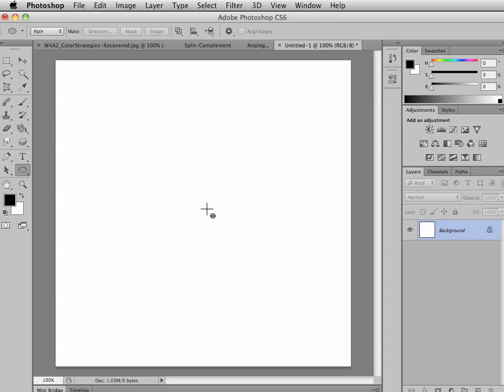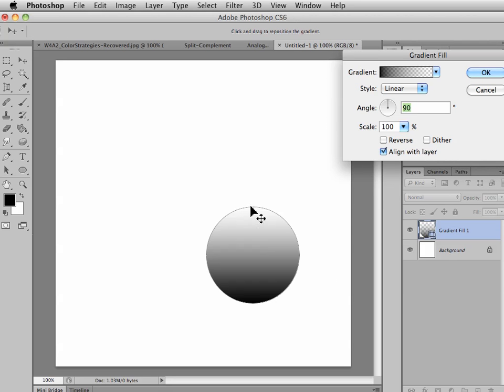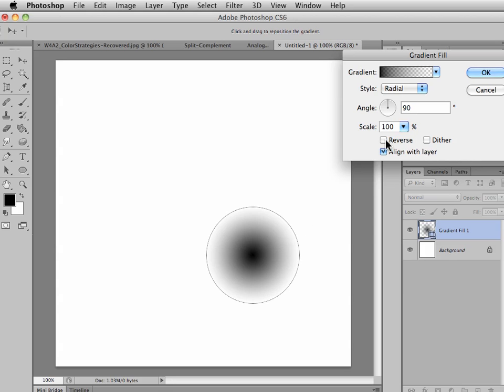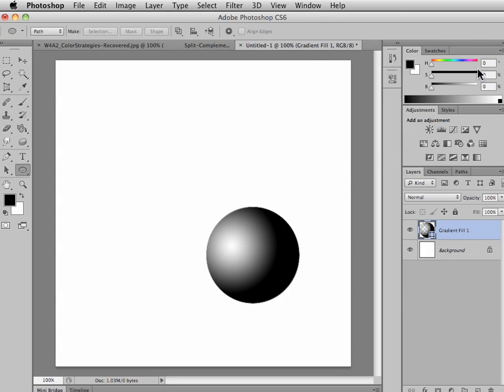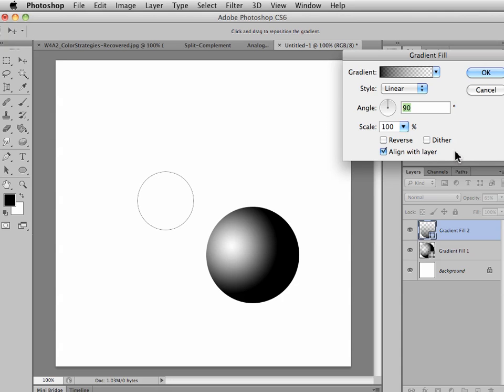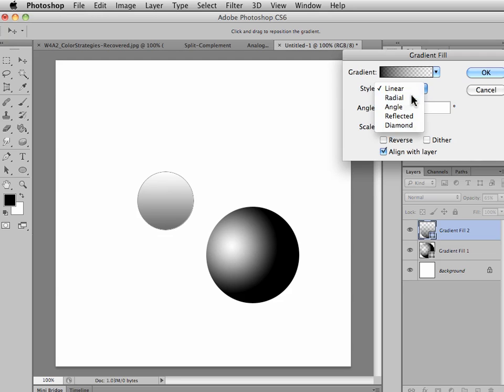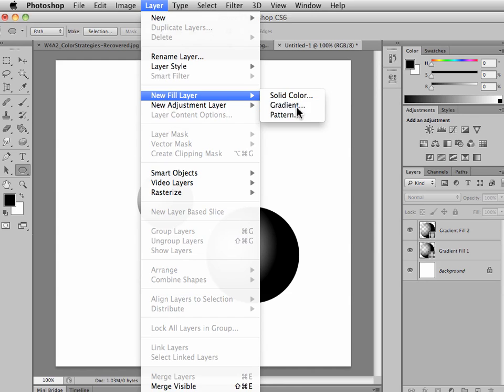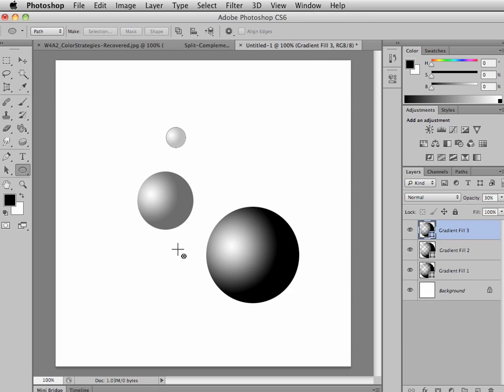Photoshop CS / Transform Circle into Sphere